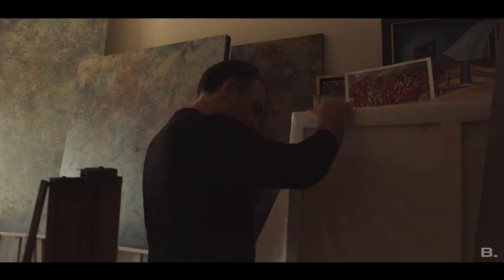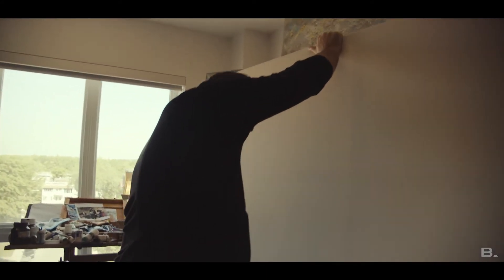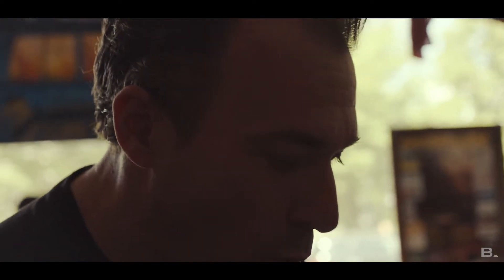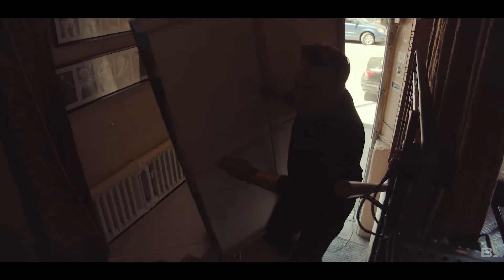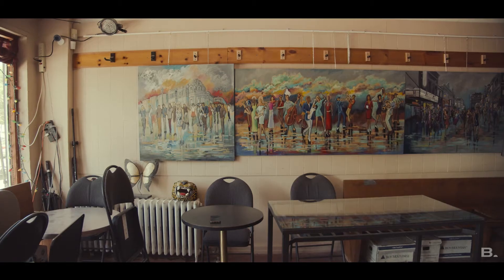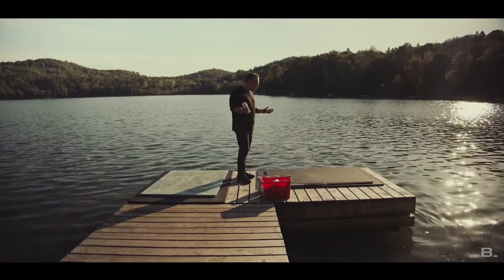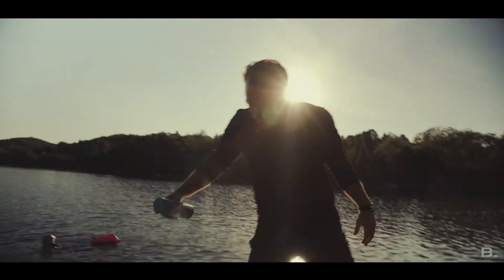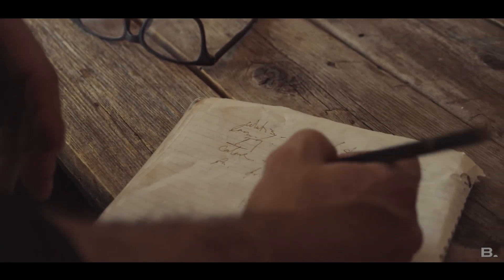In The Spotlight - Kevin Jenne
Contemporary Canadian painter, Kevin Jenne, never ceases to reinvent himself.

BlinkCo